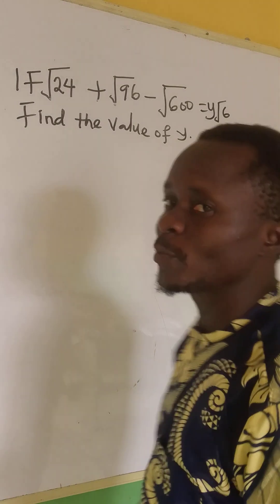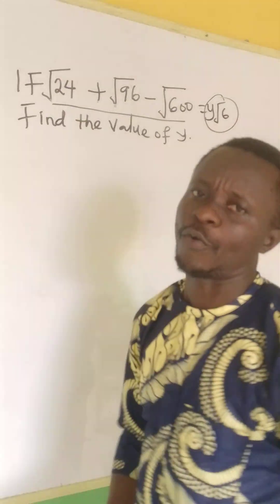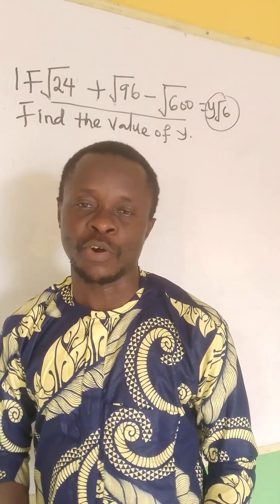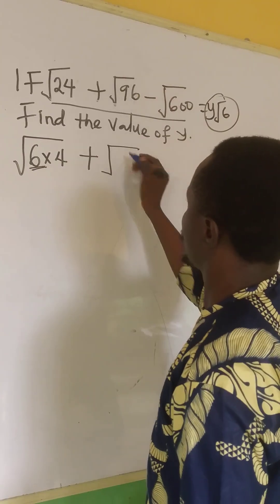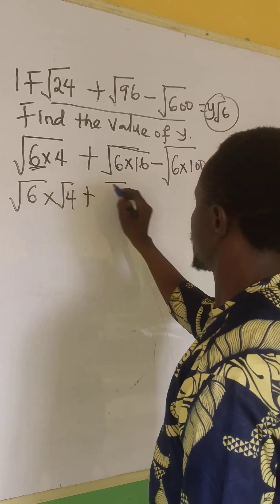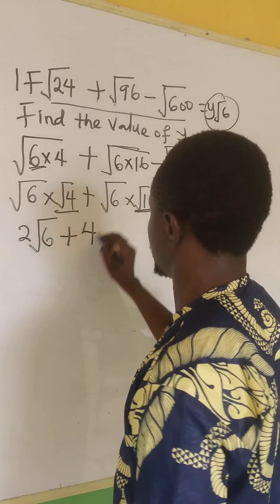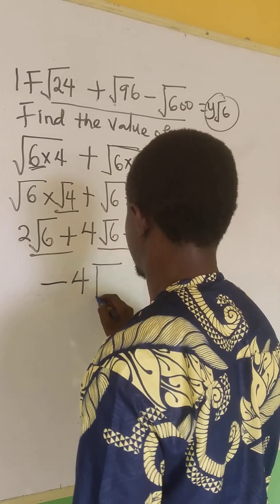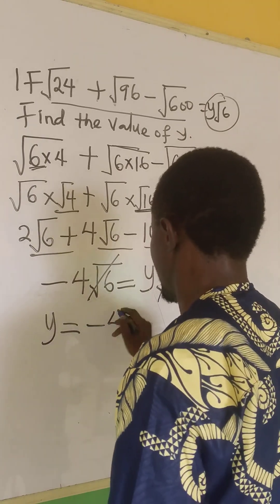simplification of surds series 3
Welcome to Hearts That Teach ❤️📘
In this lesson, we dive into the topic of Surds — what they are, how to simplify them, rationalize denominators, and apply surd rules in solving math problems easily.
This video is perfect for students preparing for WAEC, NECO, JAMB, or anyone who wants to understand Surds in a clear, step-by-step way!